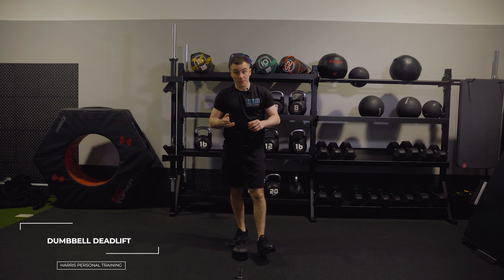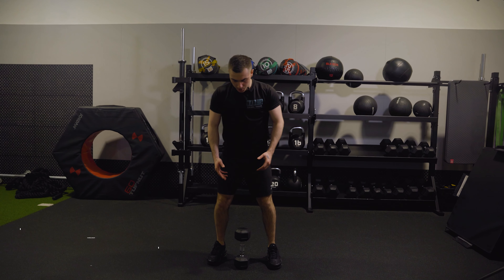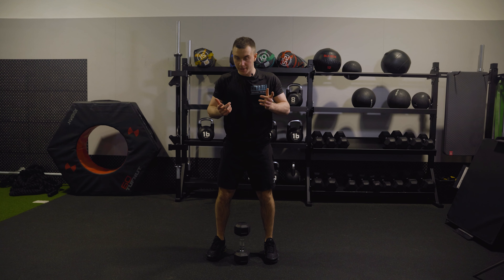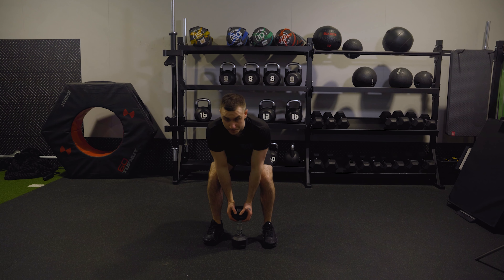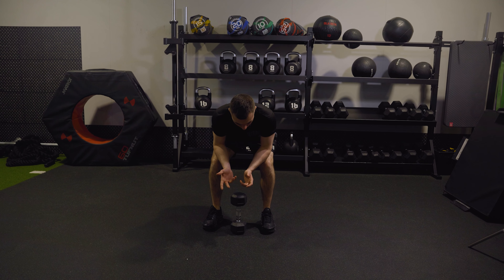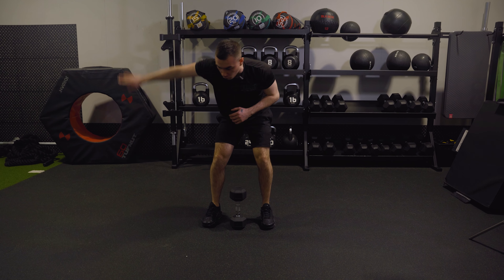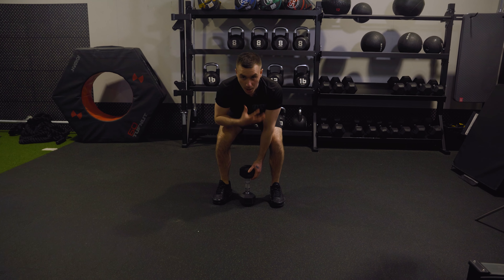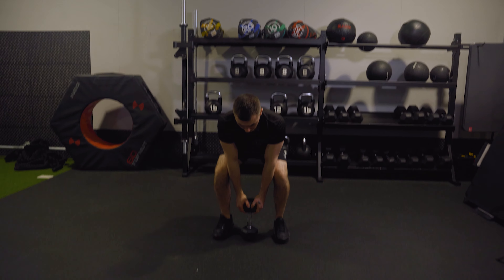How To Perform A Dumbbell Deadlift